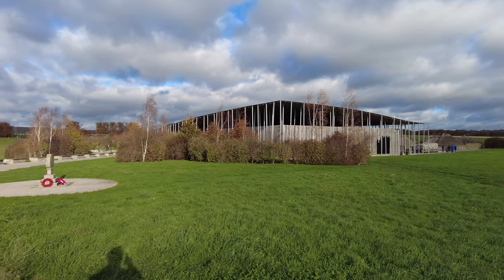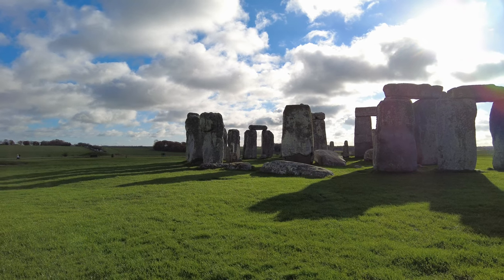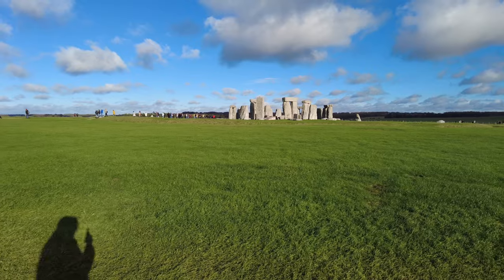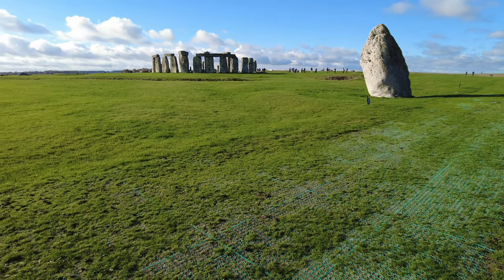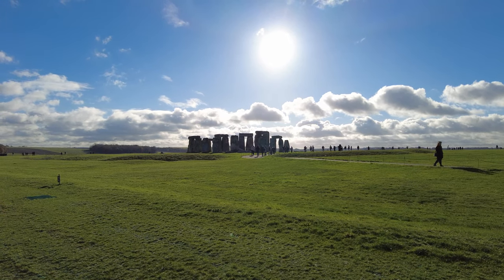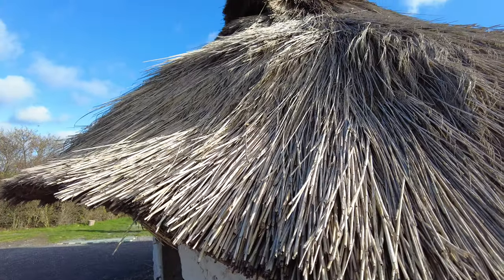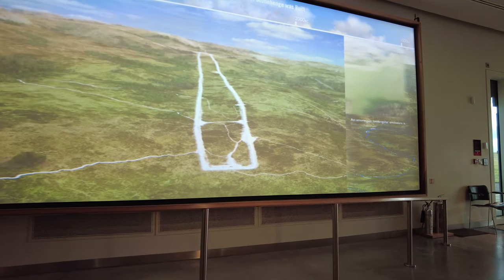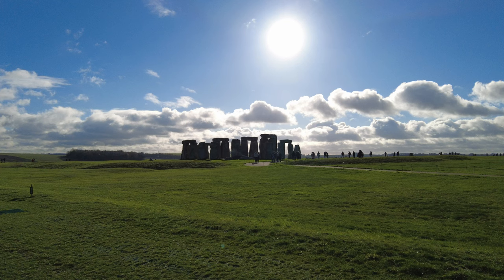Stonehenge. The clock that never ticks?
Stonehenge - a place of mystery. We go back to prehistoric times and ancient Britain. Does it tell the time or calculate the seasons?